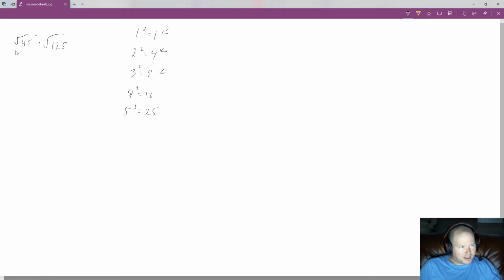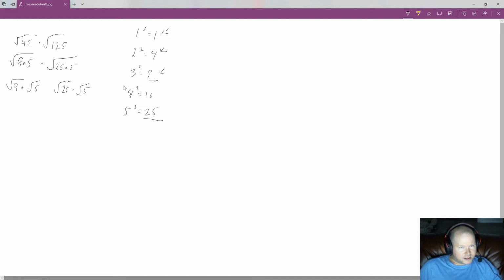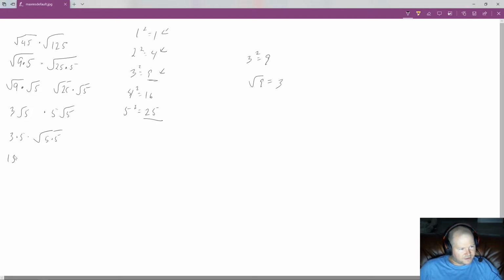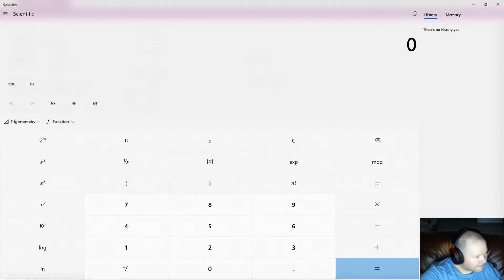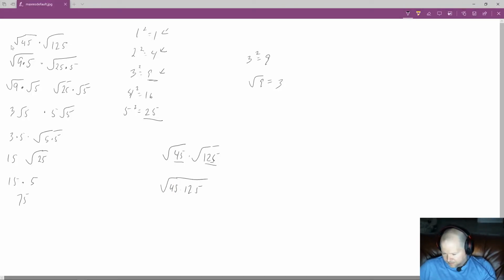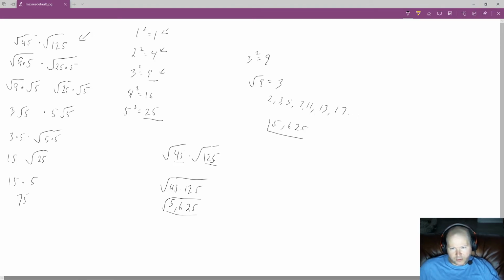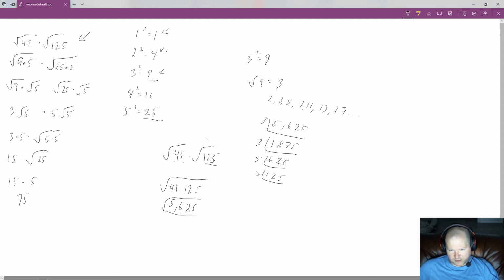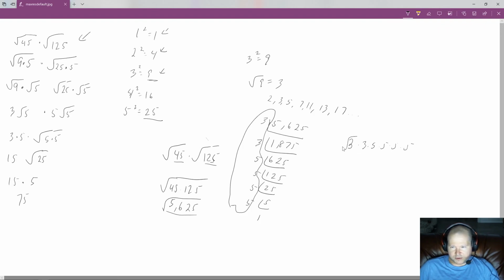TECM 1341 Section 11 2B Homework Question # 10